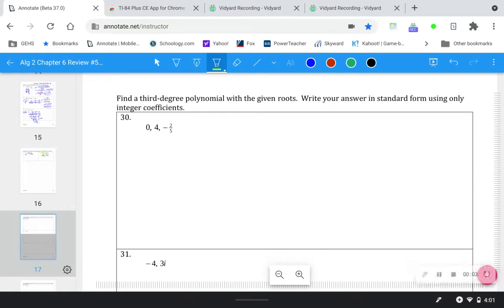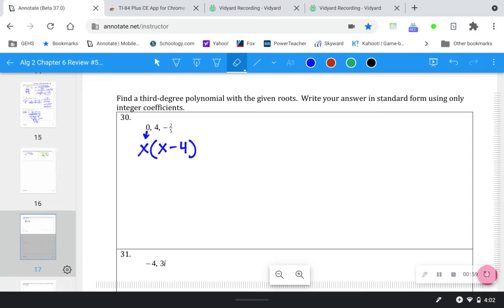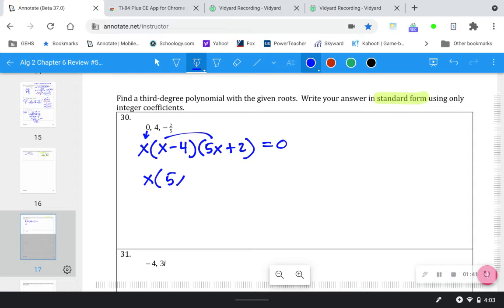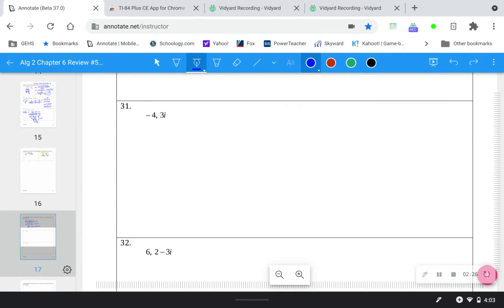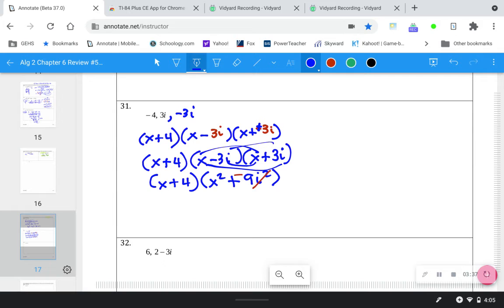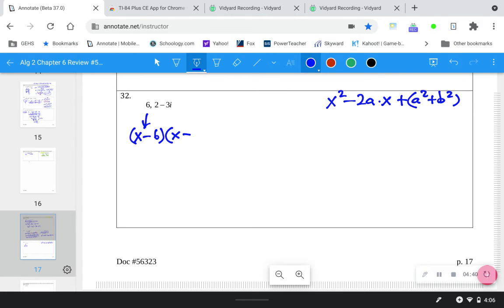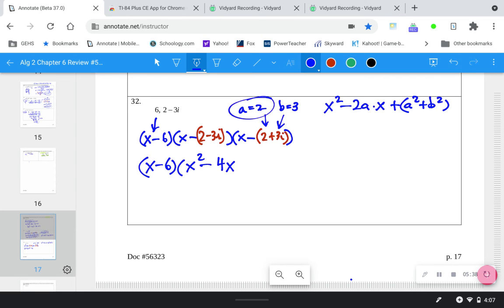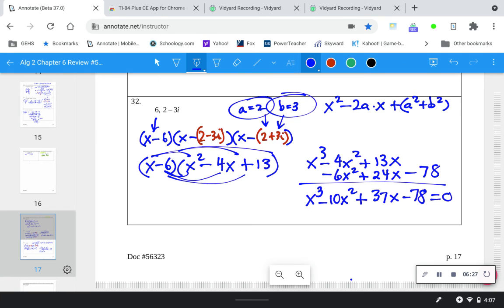Alg 2 Review 6.1-6.3, 6.5 #56323 Problems #30-32